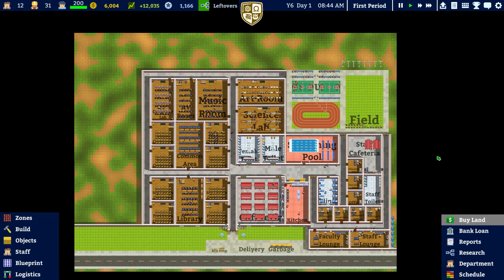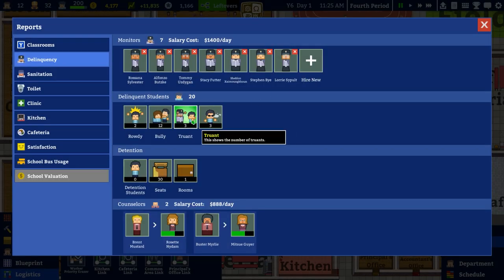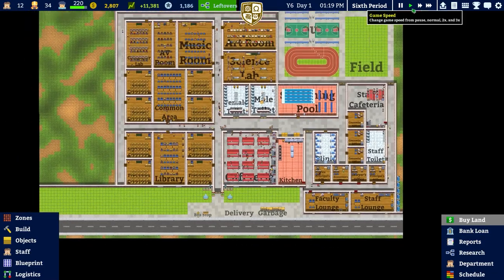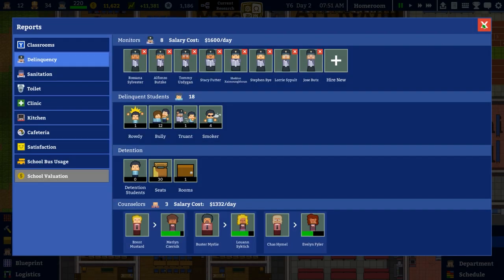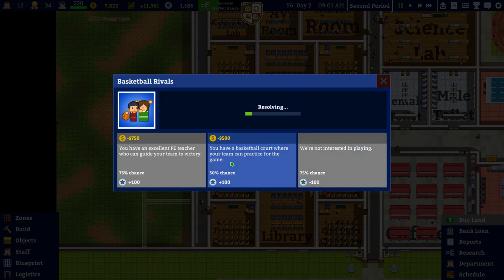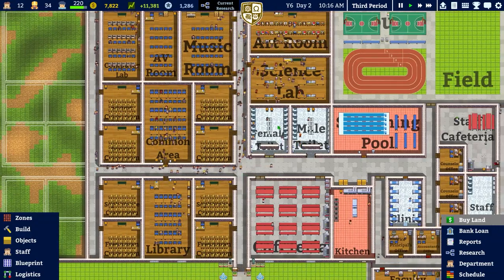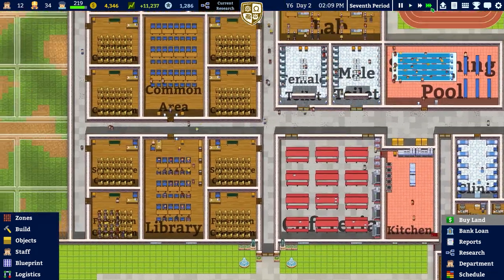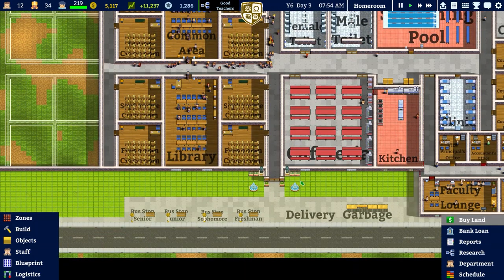Up To No Good | Academia : School Simulator #18 - Let's Play / Gameplay